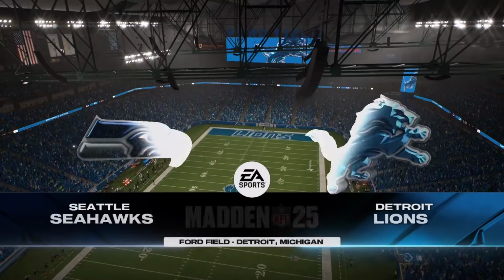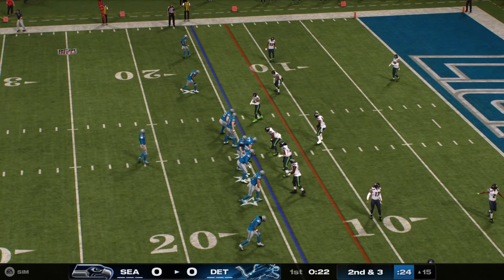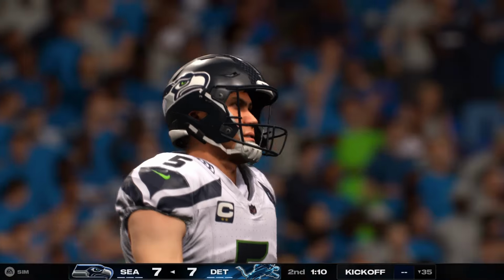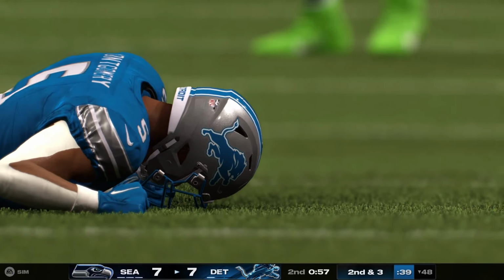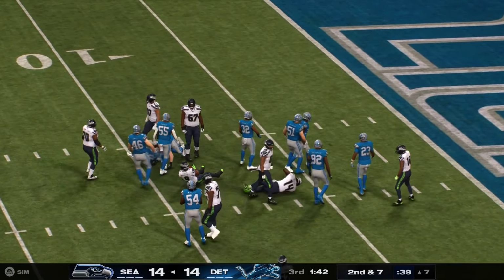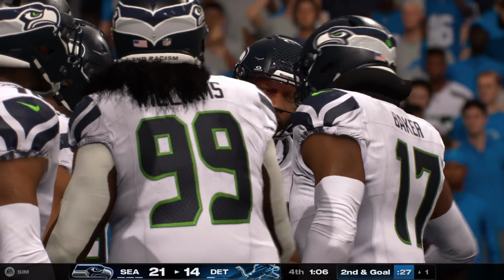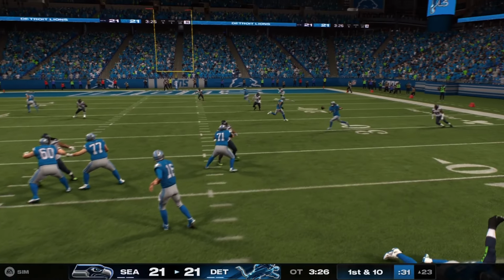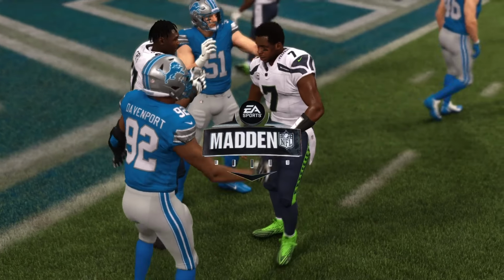Seattle Seahawks vs. Detroit Lions | Week 4 Madden 25 Simulation